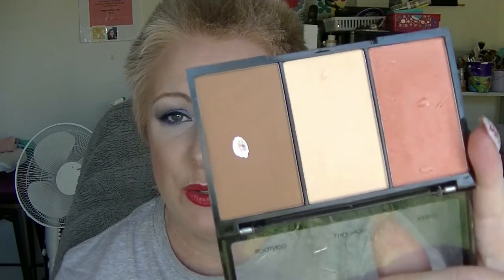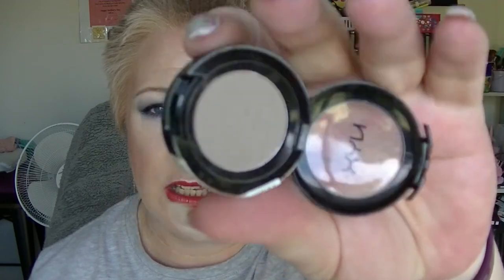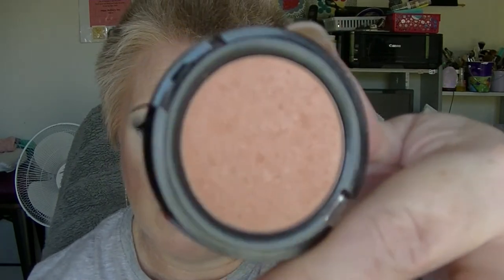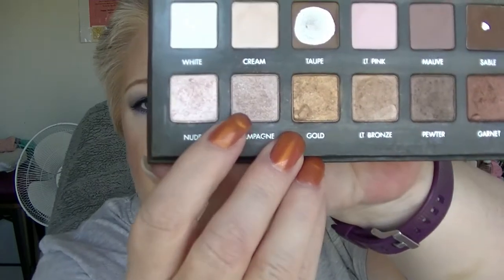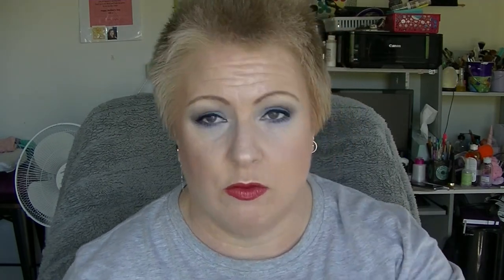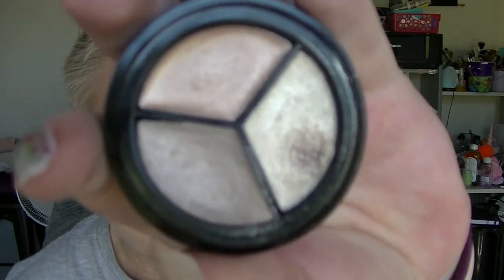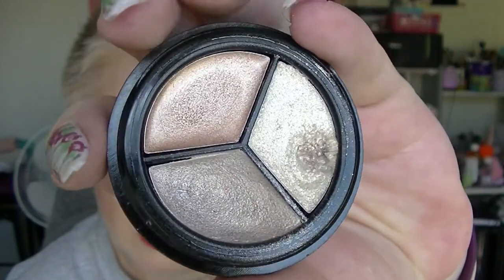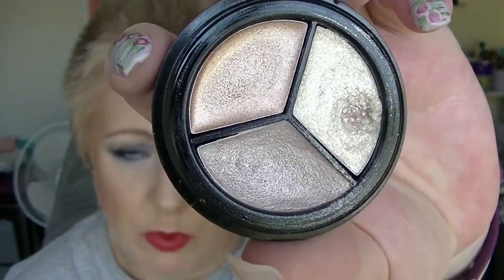Peeping Pan - Pantastic Ladies - Part #3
Third update of my Peeping Pan project.
Date: 1/1/18 - 12/31/18
Monthly Updates
# of Items: 4-6 products

This project is solely to hit pan on products. Start with 4-6 products and once you hit pan on that item, roll it out and roll in a new item to work on. This is designed to make progress on your products without the stress of trying to finish anything. If the product doesn't have a "pan" you can mark the halfway/quarter/etc point and work towards that goal. This is a way to rotate through all of your products and give them all the love they deserve.

Simone  @kolbesimone
Charlotte @lottie198989
KLB @Teacher_incognito
Gaby @sugar_hearted_quinn
Kathy @kazam2213
VAL
Connie  @letsgetitpanned
Paula @abeautygurumademedoit
Jennifer  @Jengirl37
Sam K. @samikay08
Jisel  @xobeautie
Debbie  @debbiedorenbush
Stacey  Alandreth123
Barbara @akari2084
Annechien @chien_and_beauty
Elizabeth
Eshita
Laura @love_loo_loo
Brenda  @bjsantil
Magda @eyes_on_regularmakeup
Marta